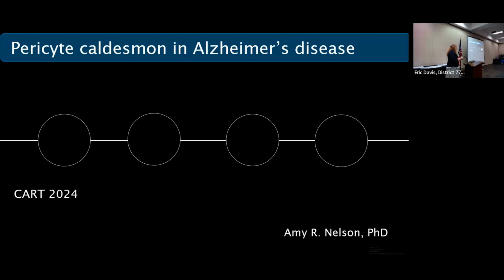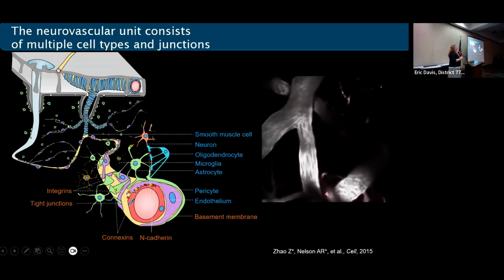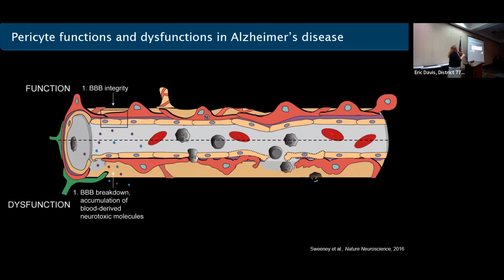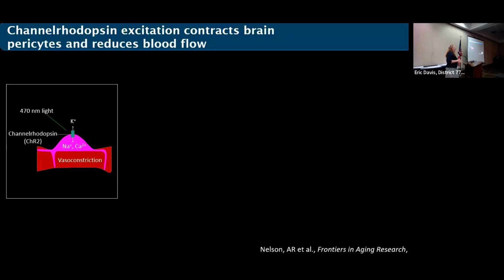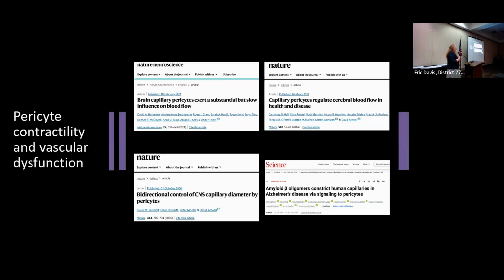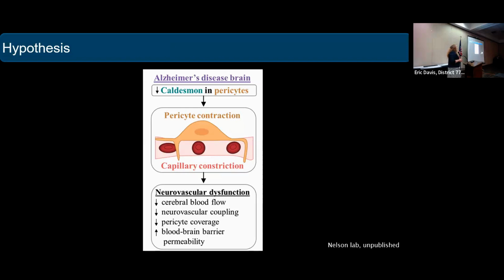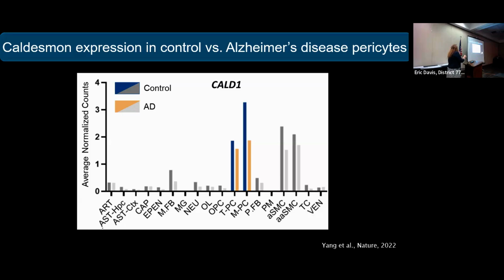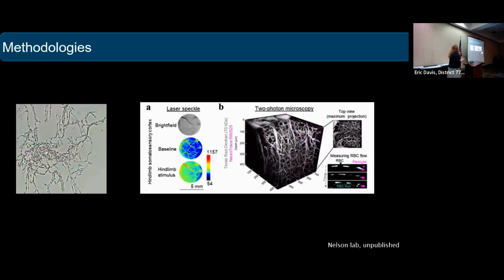Dr. Amy Nelson - 2024 Grant Recipient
To learn more about how you can help us EndAlz visit us